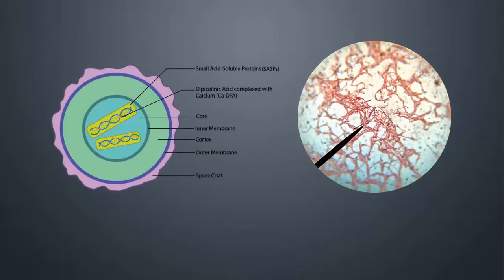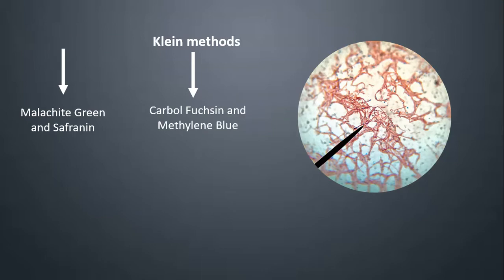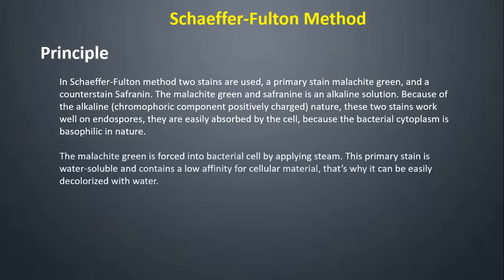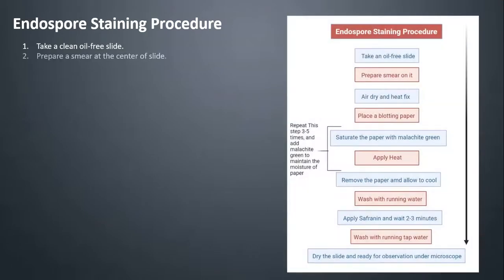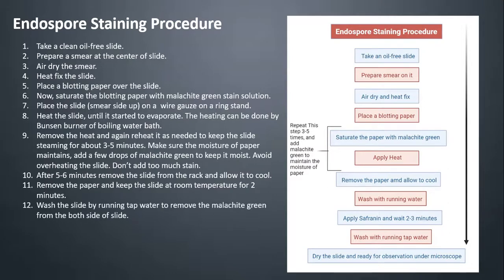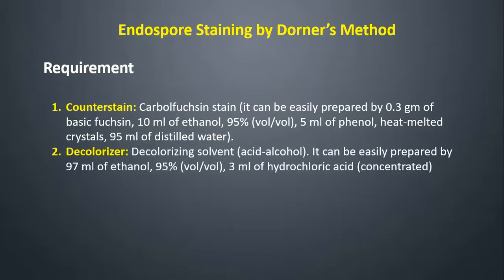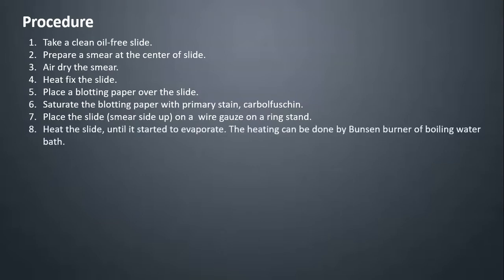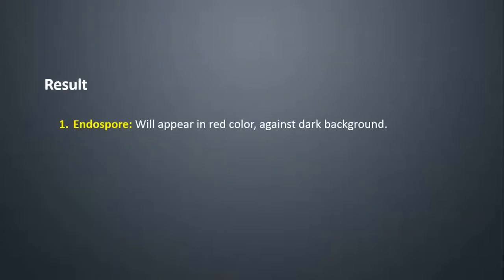Endospore Staining by Schaeffer Fulton Method and Dorner’s Method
Endospore Staining Procedure, Endospore Staining principle, Endospore Staining result, Endospore Staining purpose.